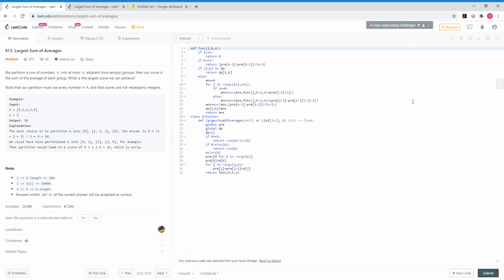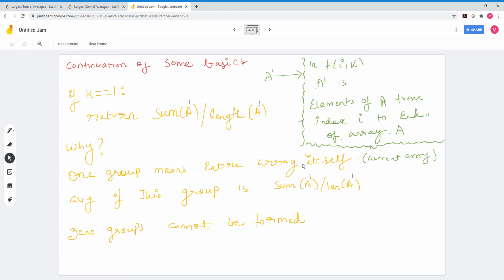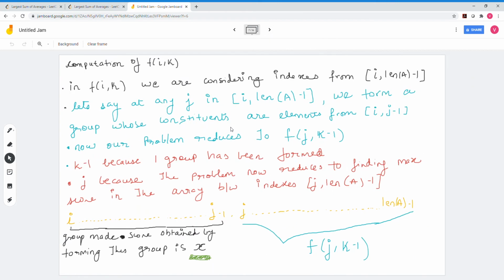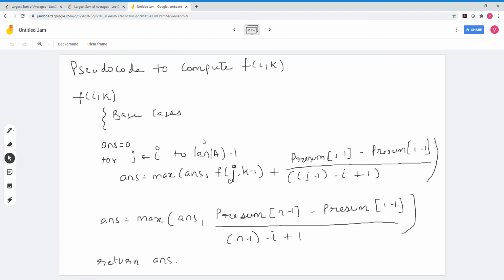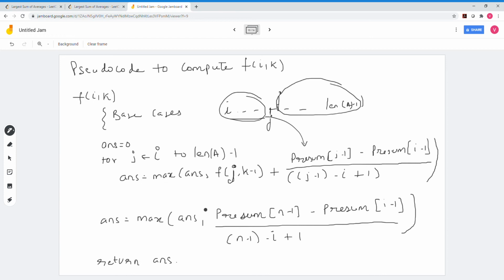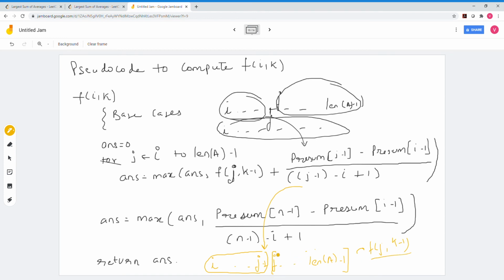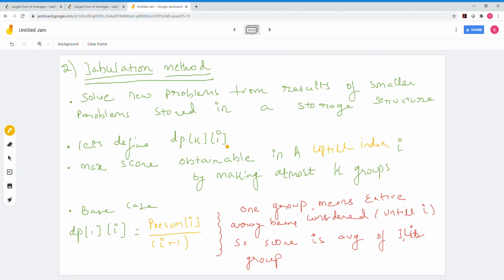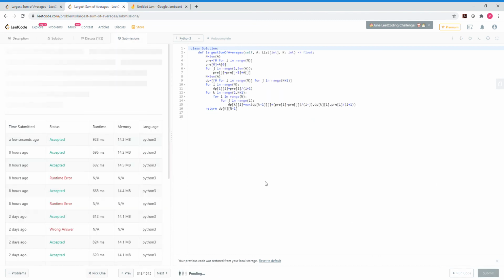Largest Sum of Averages LeetCode 813